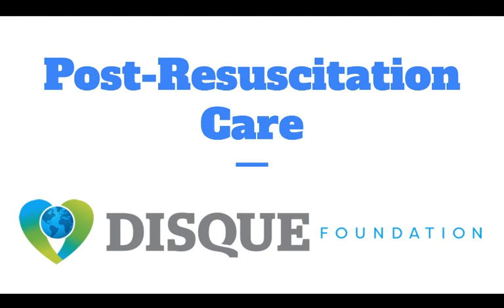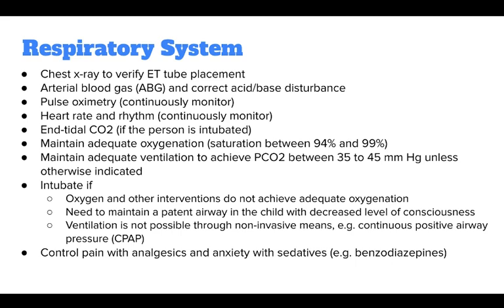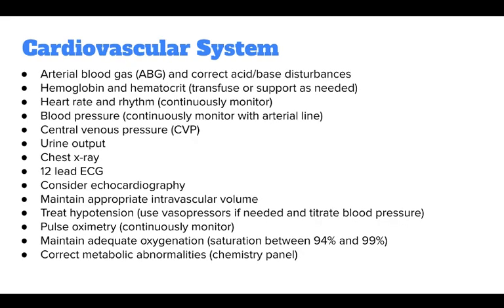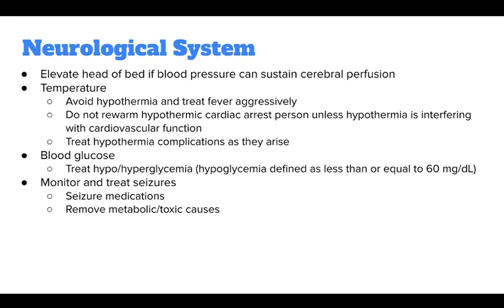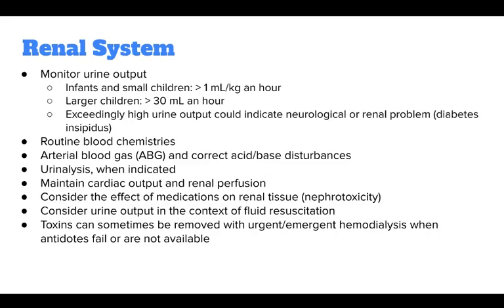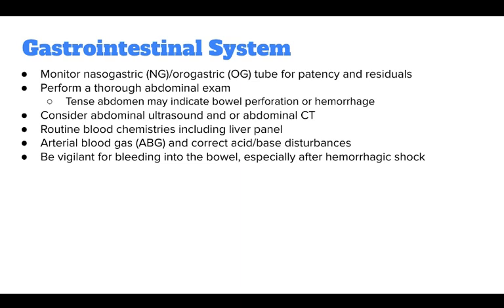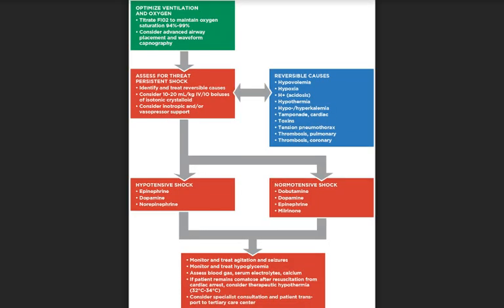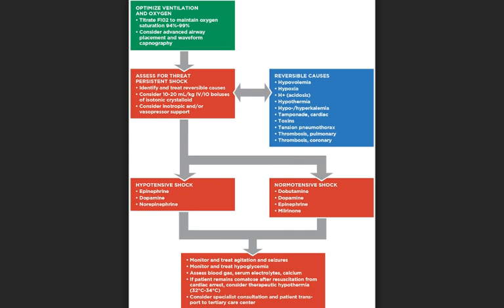Post-Resuscitation Care- Post-Resuscitation Care in PALS (2019)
LiveWithLauren: Today we are learning about Post-Resuscitation Care in PALS. Watch these quick tips and be better prepared to save someone's life!